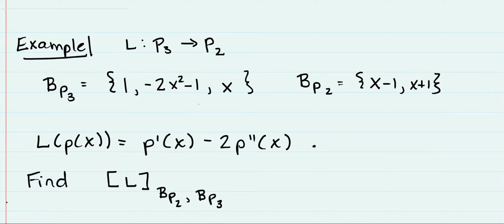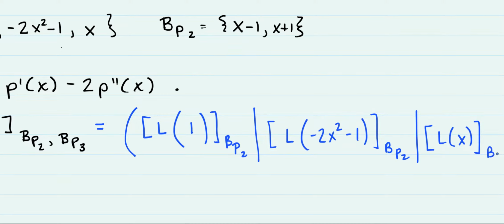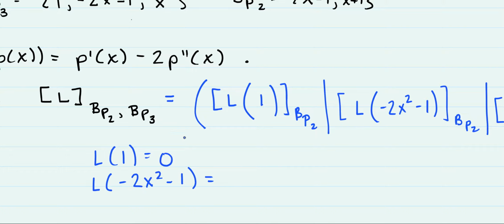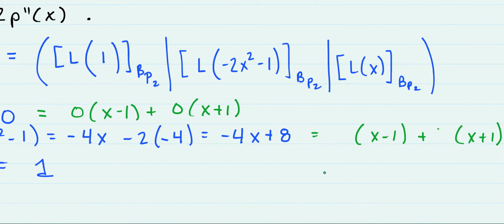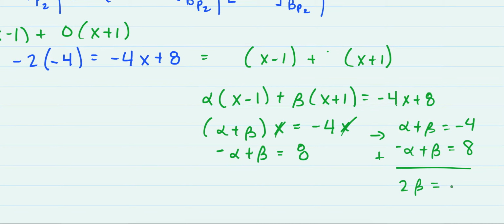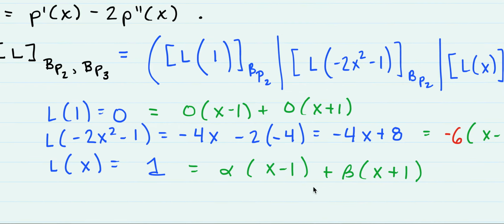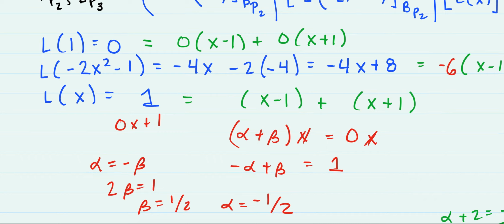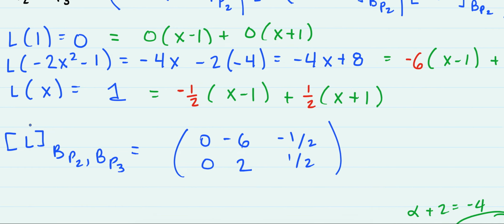Linear Transformations--Additional Examples (Part 3 of 3)